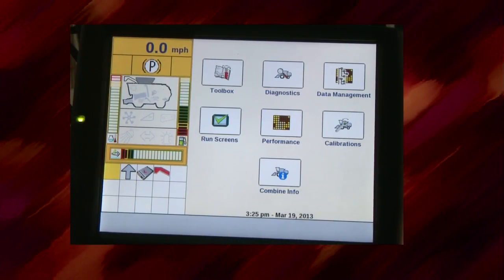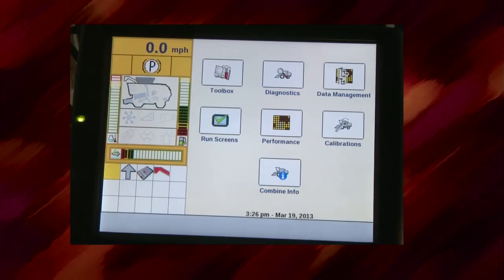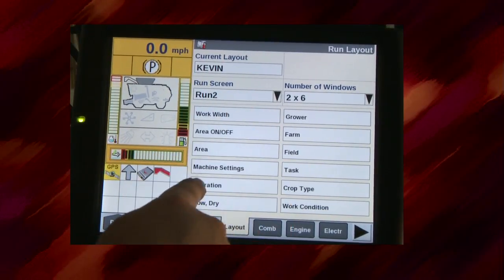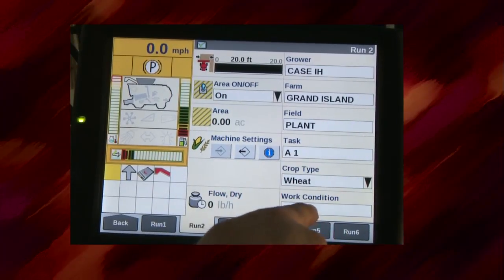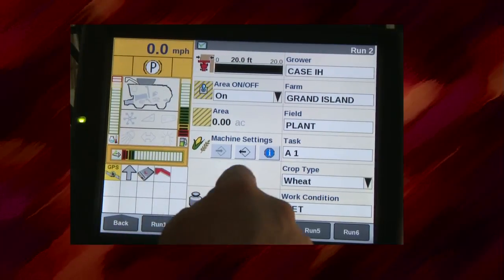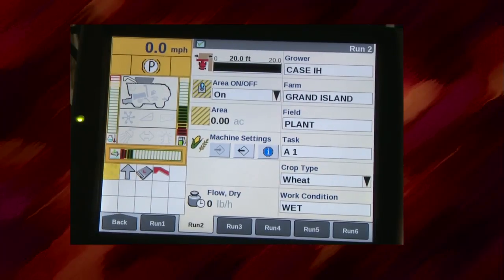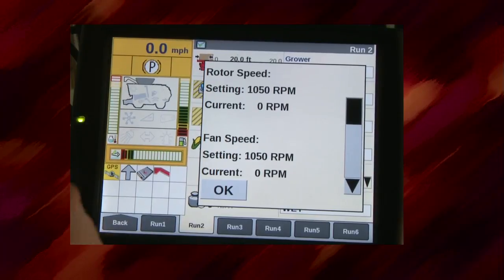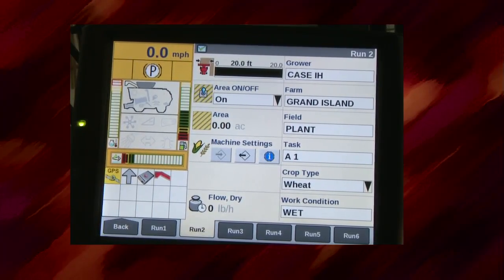Axial Flow 130 140 Series ACS Overview